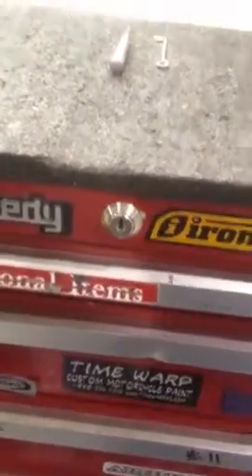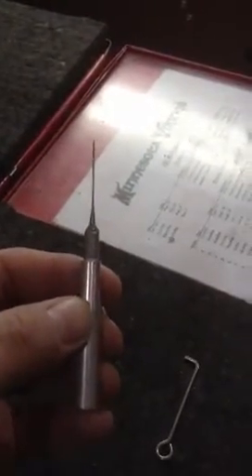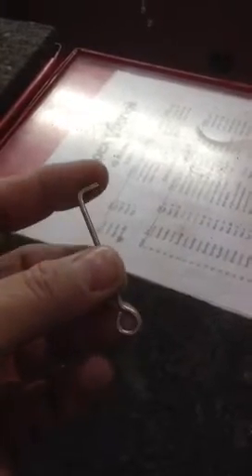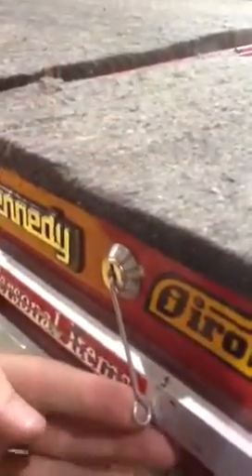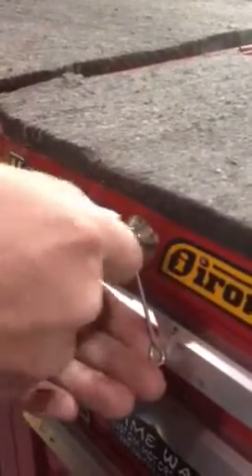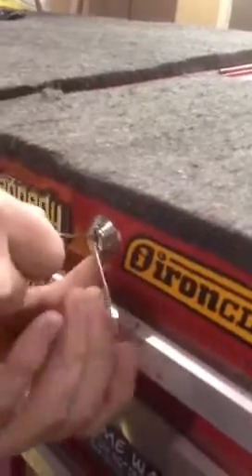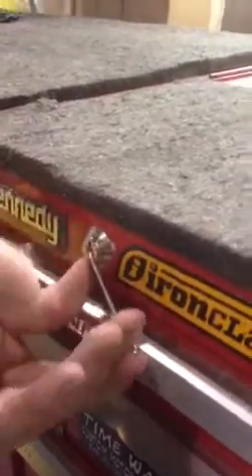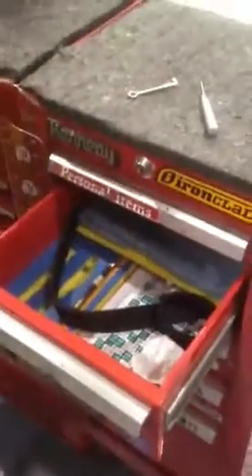How to pick a lock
James shows us how to pick a basic tumbler lock.